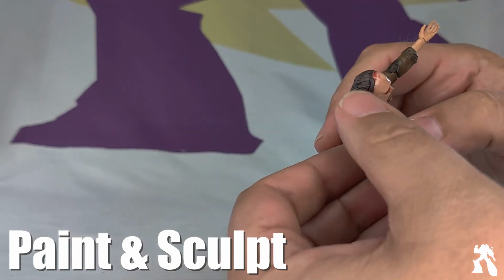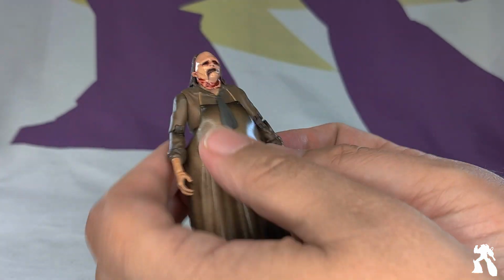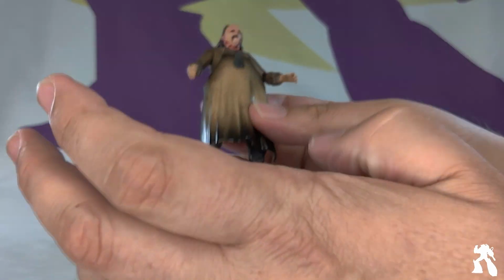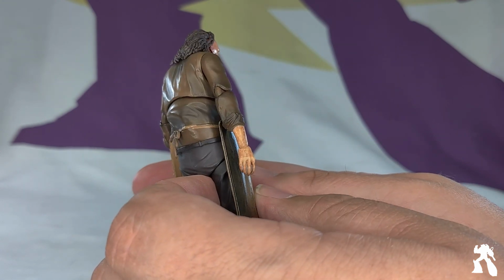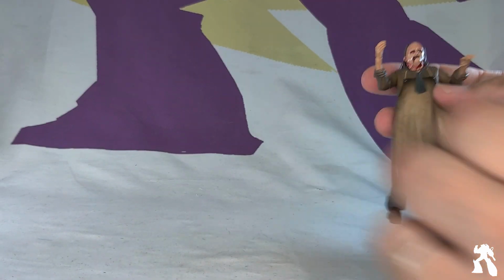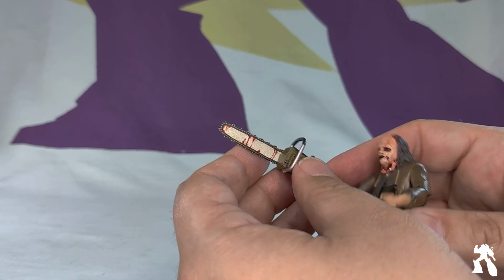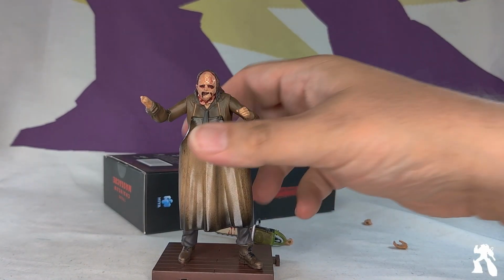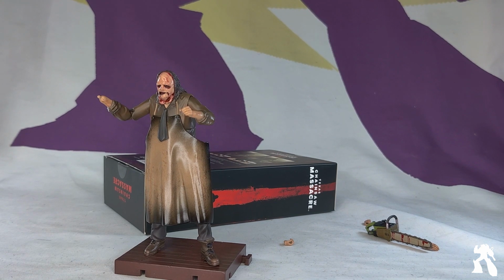HIYA Toys Leatherface (2022) - Toy Review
Berg talks Leatherface, Texas Chainsaw Massacre, and chainsaws while looking at the HIYA Exquisite Mini Series 1/18 Scale TEXAS CHAINSAW MASSACRE (2022) Leatherface action figure.  Wilson, Toast, and Peanut Gallery John chime in from time to time.

0:00 Why?
0:29 Intro
0:56 Scale
1:19 Paint & Sculpt
3:30 Articulation
4:12 Accessories
8:14 Outro